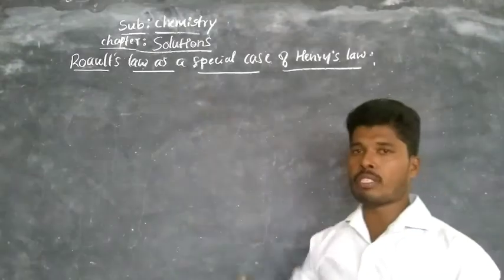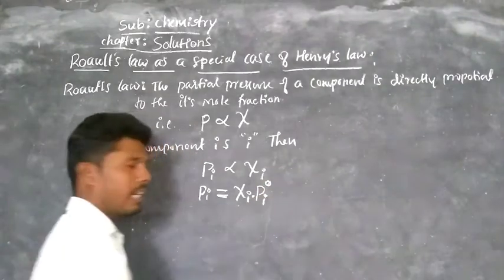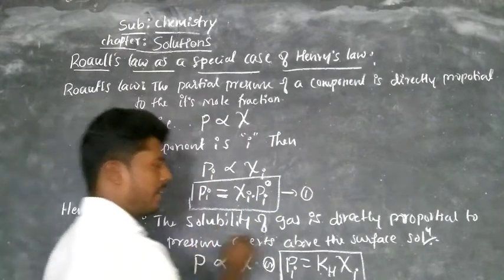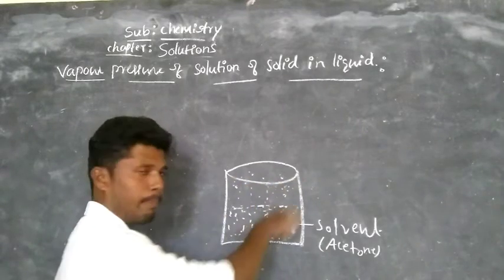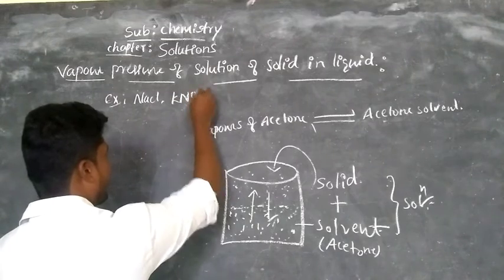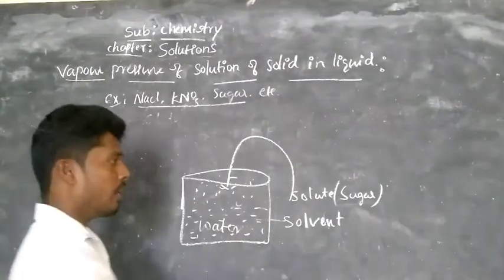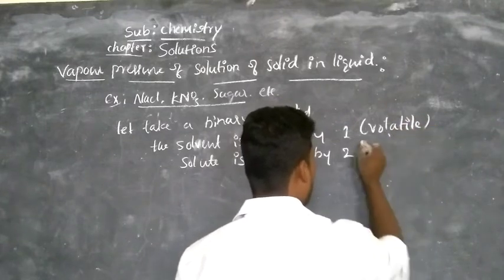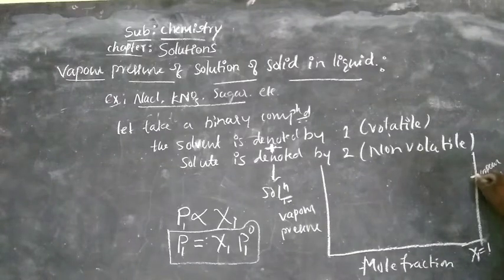2.4.2 Raoult's low as a special case of Henry's law and 2.4.3 vapour pressure of solution of solid i